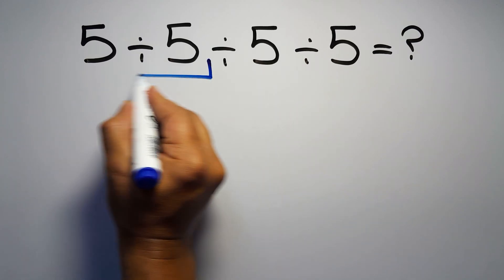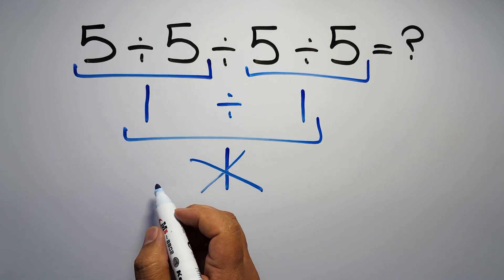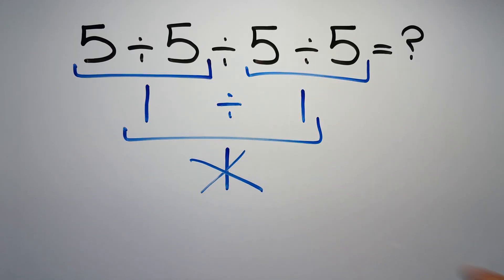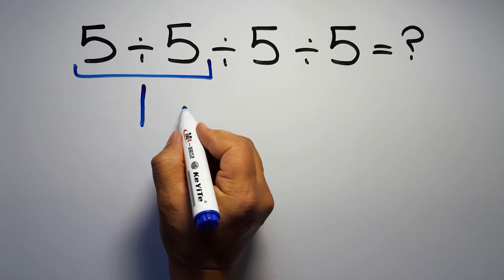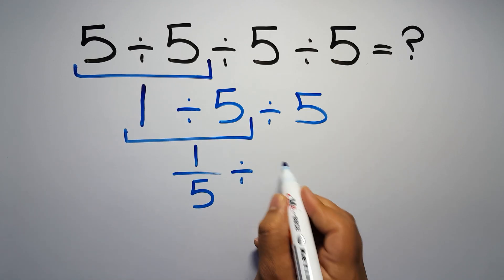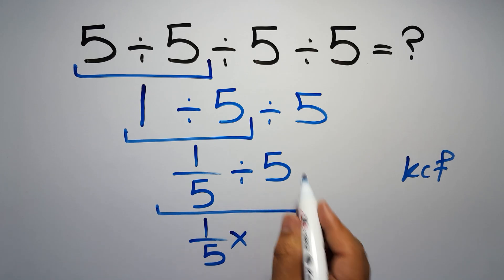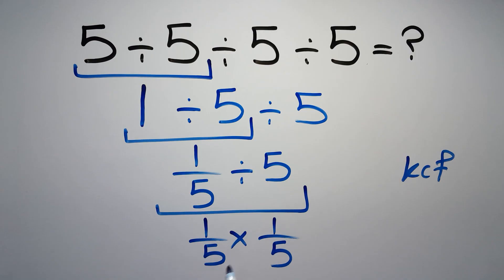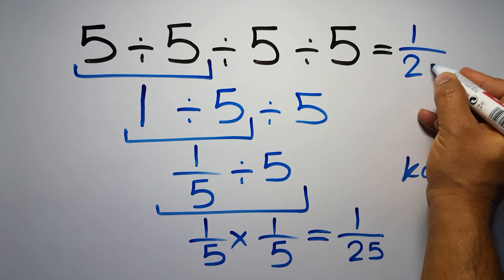This Simple Math Problem Will Surprise You!